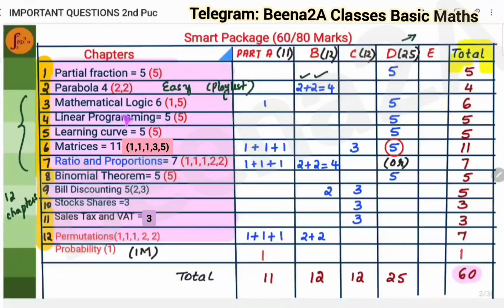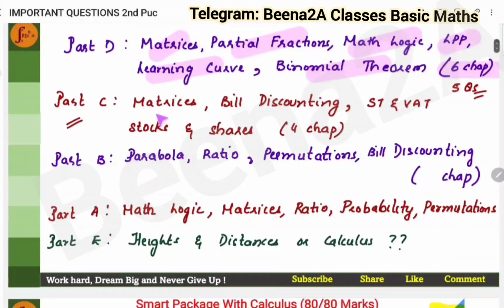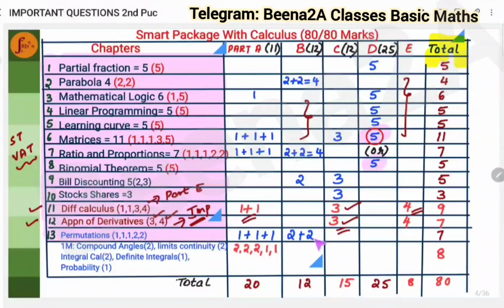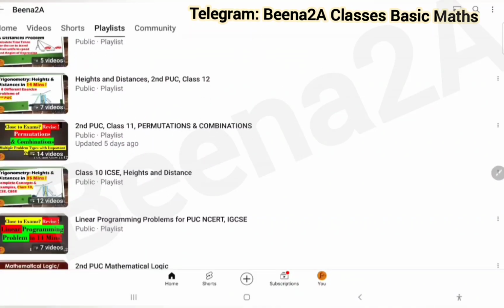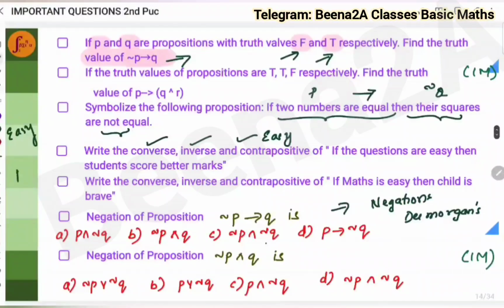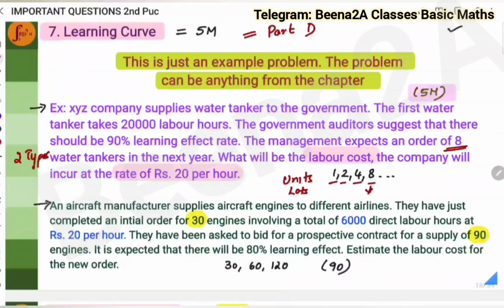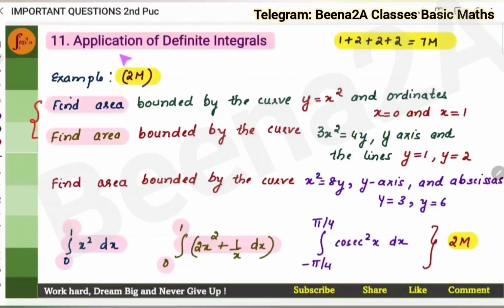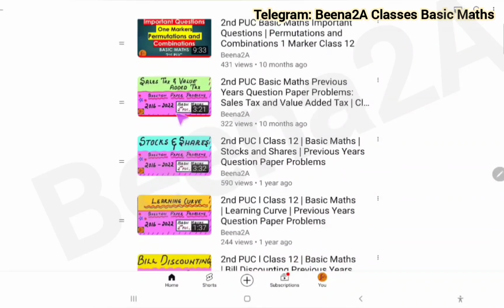2nd PUC Basic Maths Important Questions | Passing Package Basic Maths | Pass 2nd PUC Basic Maths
2nd PUC Basic Maths Important Questions | Passing Package Basic Maths | Pass 2nd PUC Basic MathsJoin Telegram Group: Beena2A Classes Basic Maths